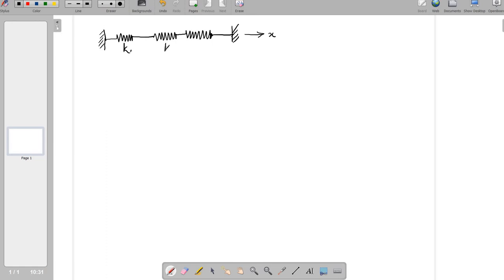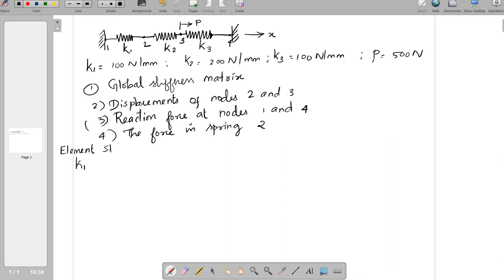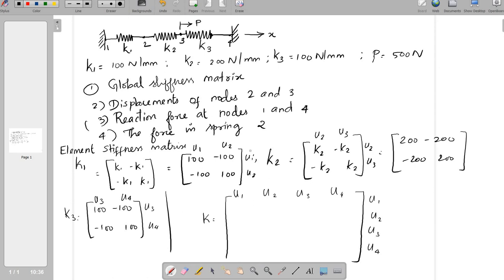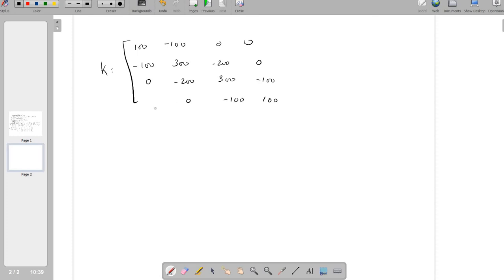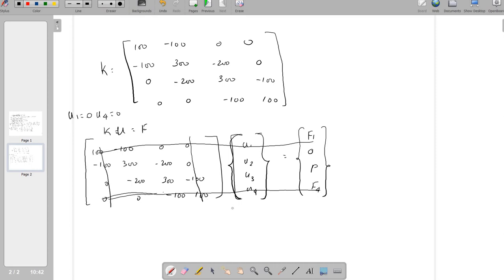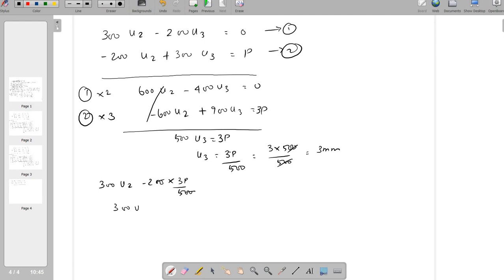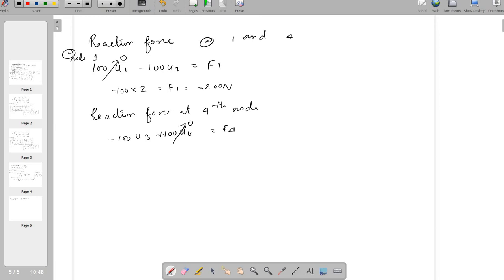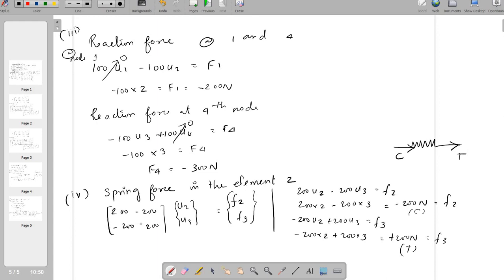FEM- Spring system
Unit I- FEM- Spring system- Example